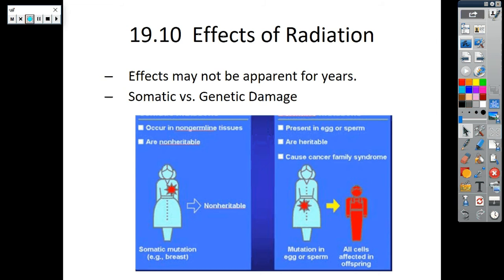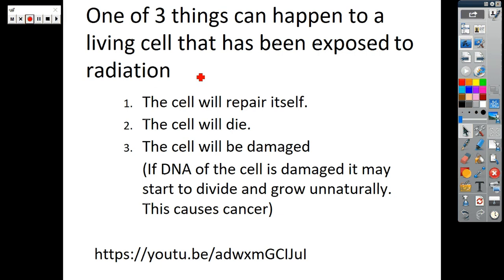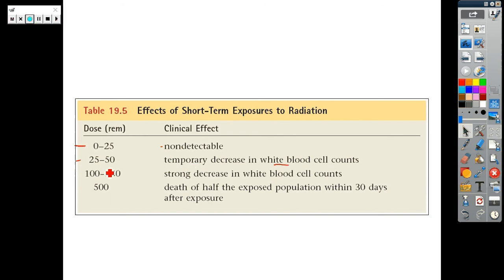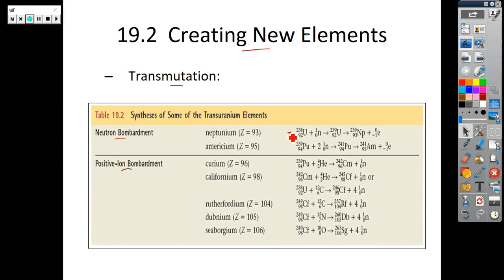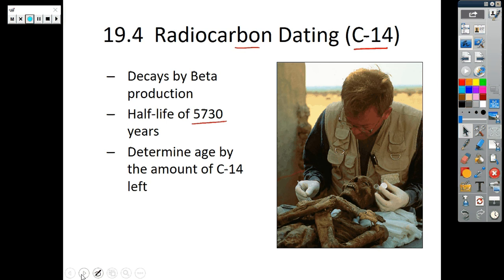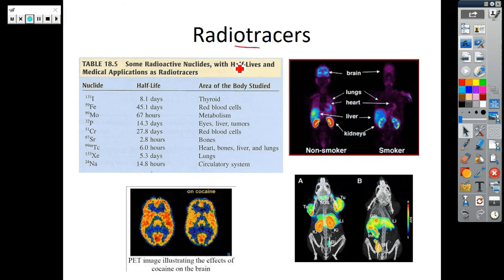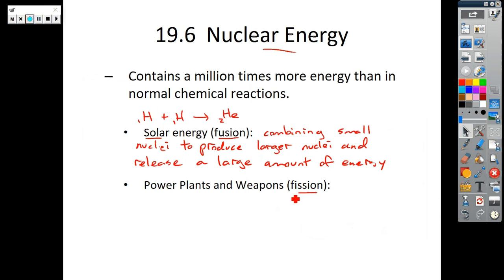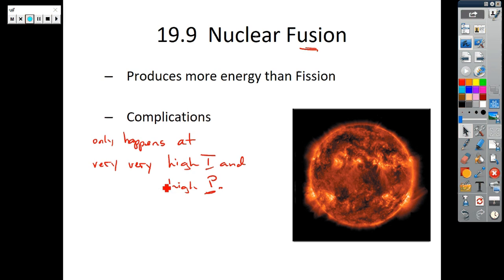Unit 1A 3 Effects of Radiation and Applications of Nuclear Chemistry